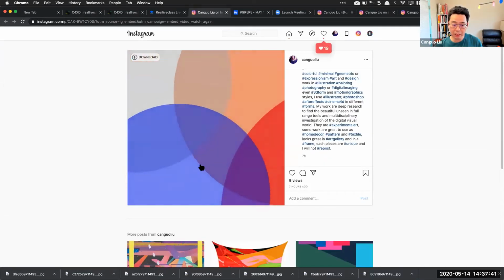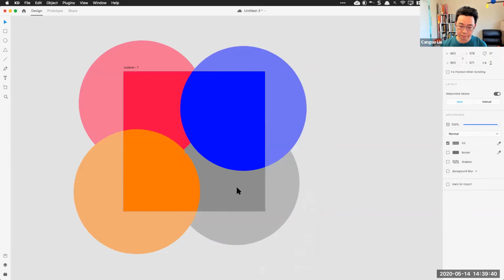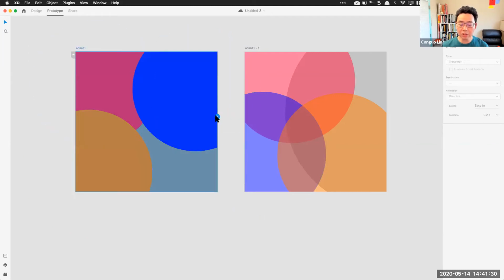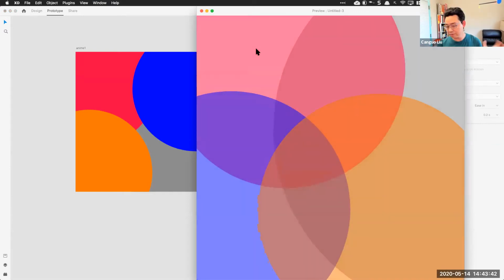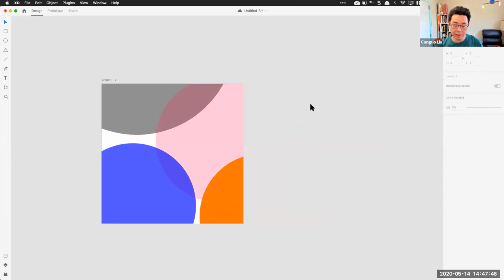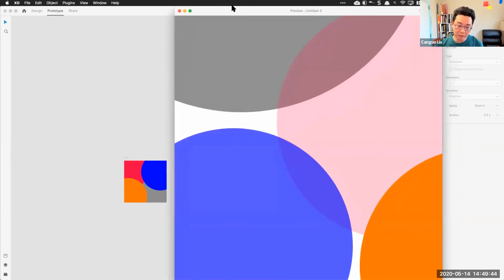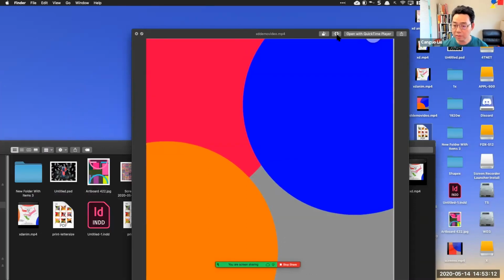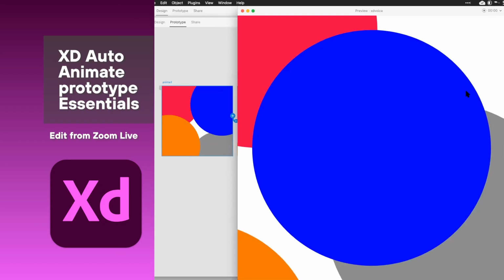XD Auto-Animate Prototype Essential Trainings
XD Auto-Animate Prototype Essential Trainings includes:
XD Basic Shapes
Duplicate Artboards
XD Prototype
Auto-Animate
Change Auto Animate Duration - Beyond 1s
Create more panels
Export XD Auto-Animate to Mp4
Trim Video in QuickTime